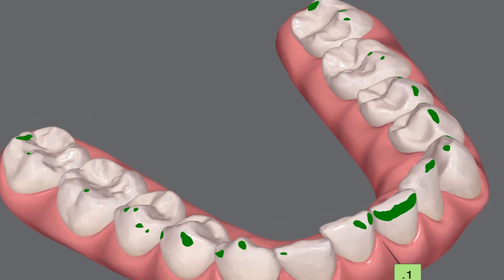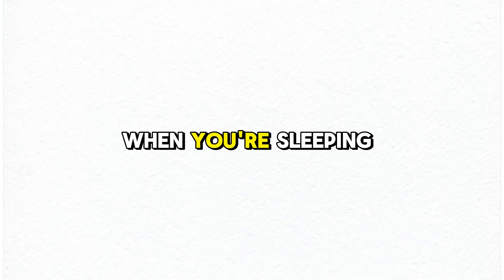Reasons your gums are receding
as a dentist i see this all the time, here are the reasons your gums are receding